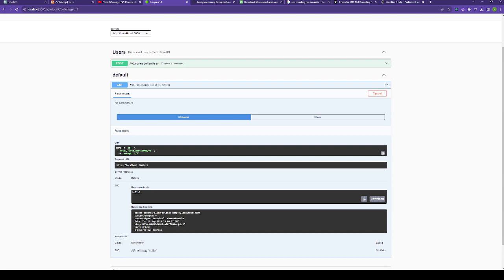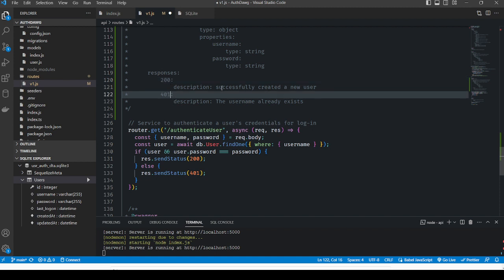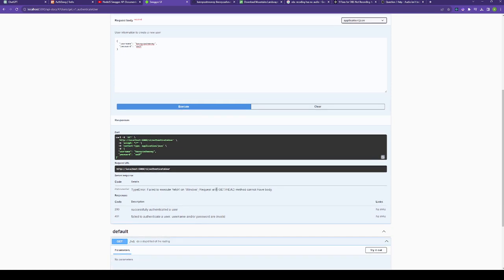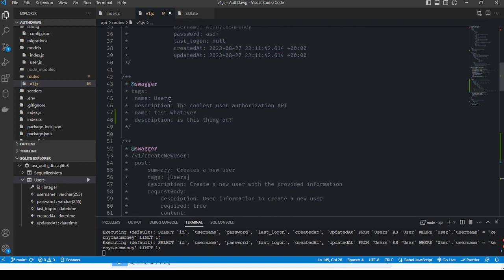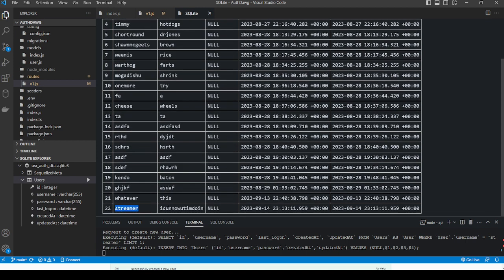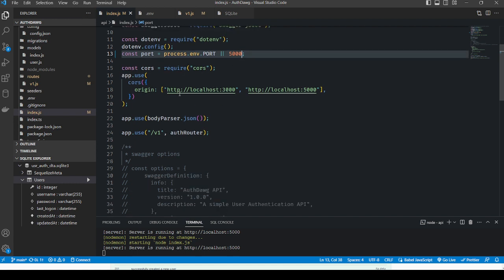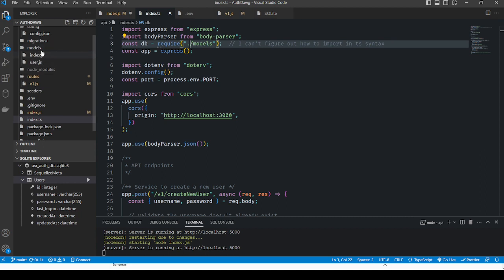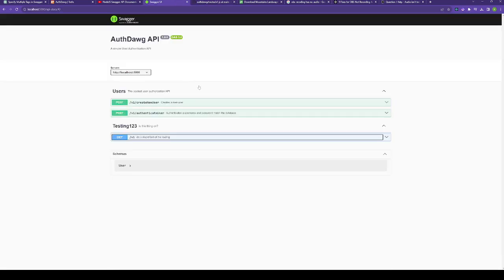Adding Swagger docs to my API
In this video, I complete swagger documentation for my authorization API